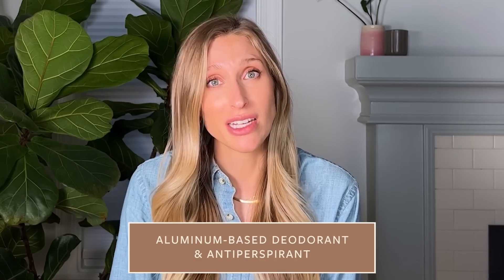Dermatologist Shares Skincare Ingredients to Avoid During Pregnancy & Ones to Try! | Dr. Sam Ellis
Benzoyl peroxide? Salicylic acid? When you're pregnant or trying to conceive, you have to make a lot of changes to your lifestyle and that includes your skincare routine. In this video, I share what skincare ingredients to avoid during pregnancy and what skincare ingredients can be really helpful!

CHAPTERS:
00:00 Intro
00:54 Pregnancy Skincare
02:04 Benzoyl Peroxide
03:44 Salicylic Acid
05:45 Chemical Sunscreen
08:20 Alpha Hydroxy Acids
09:47 Irregular Pigmentation
12:10 Aluminum Antiperspirants/Deodorant
12:44 Self Tanner
13:25 Sulfur & Azelaic Acid
14:44 Ingredients to Avoid
16:01 Subscribe!